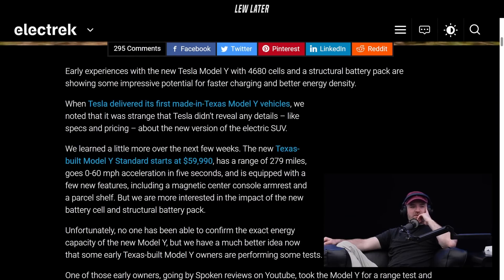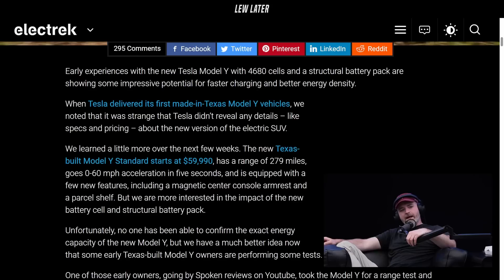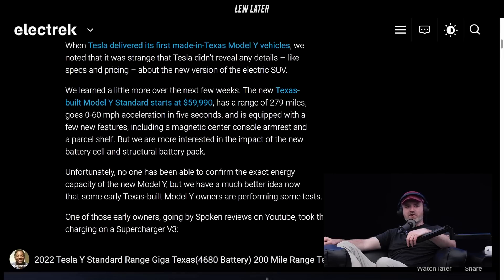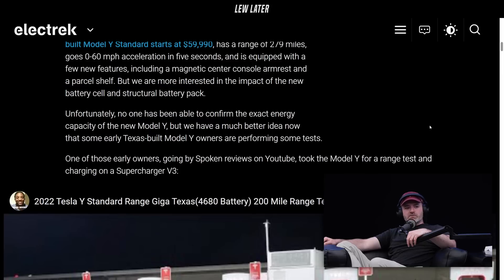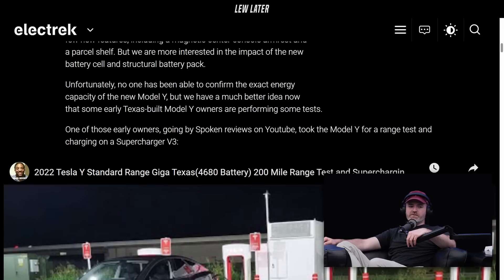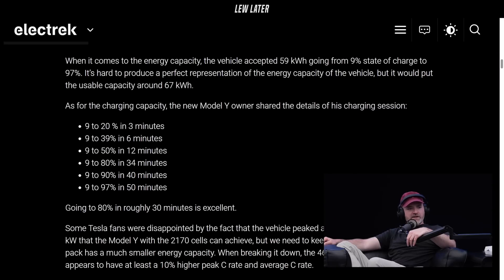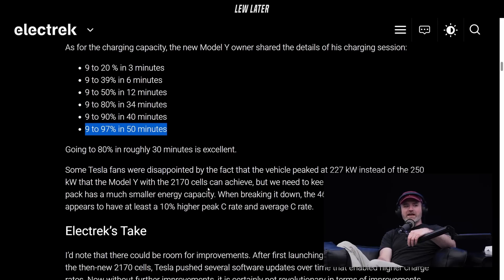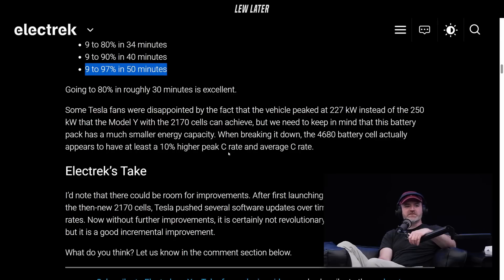Tesla's Major Upgrade Will Change Charging Forever